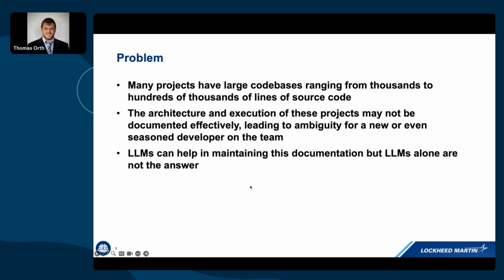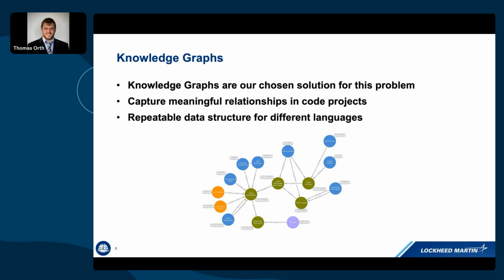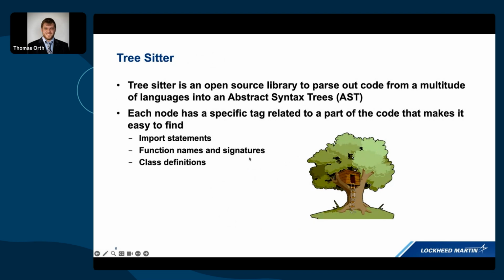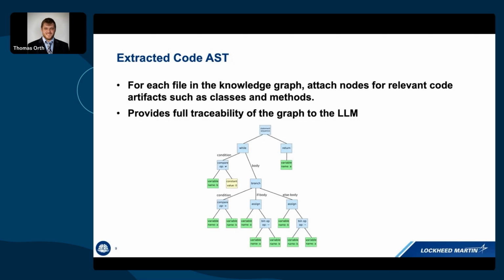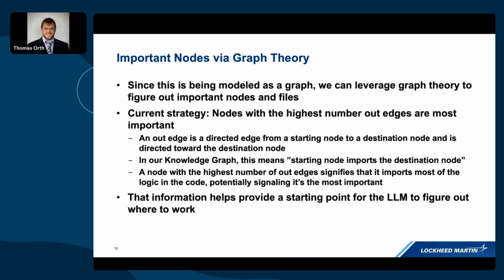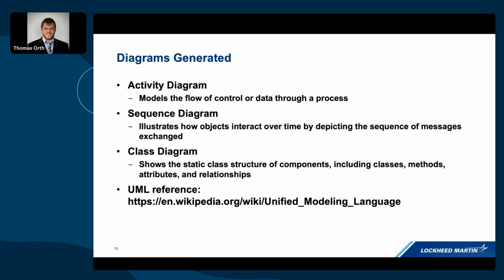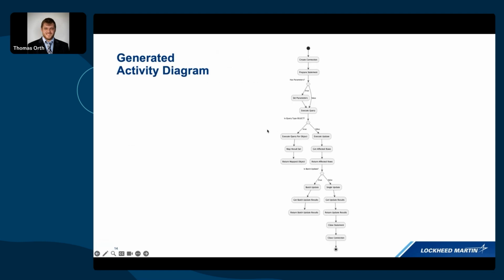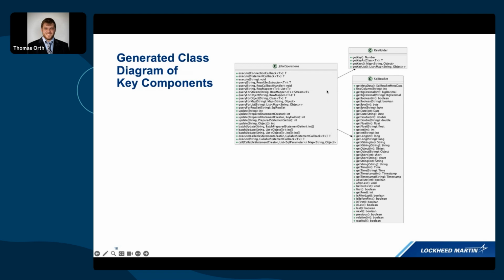Leveraging Knowledge Graphs and LLMs to Document Large Scale Codebases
Large-scale codebases, comprising thousands to millions of lines of code, pose significant challenges for maintaining accurate and up-to-date documentation. To address this issue, Lockheed Martin is leveraging Knowledge Graphs and Generative AI to automate software architecture documentation, reducing errors and improving maintainability. Thomas Orth, a Senior AI Research Engineer at Lockheed, will walkthrough the team's process, lessons learned and future work.

Speaker: Thomas Orth